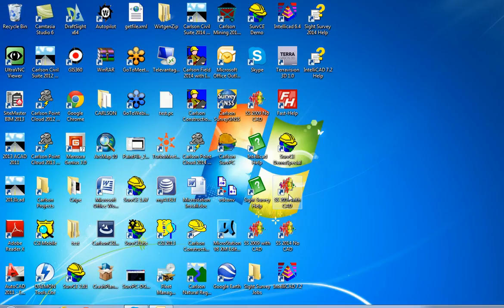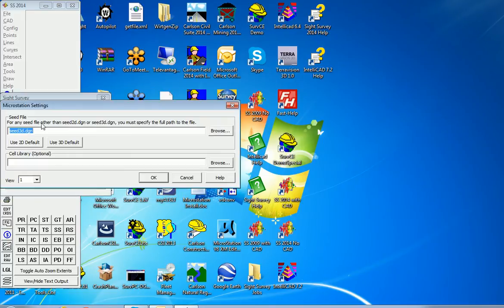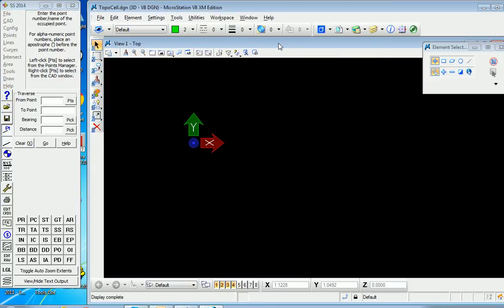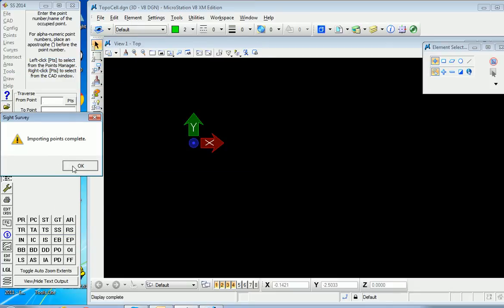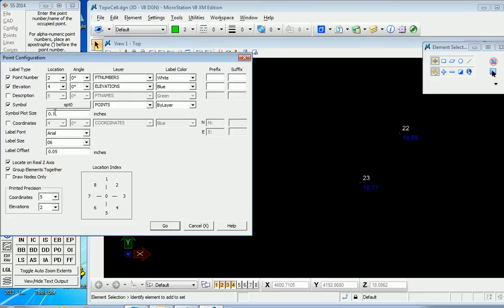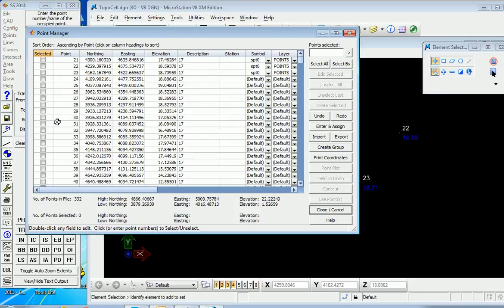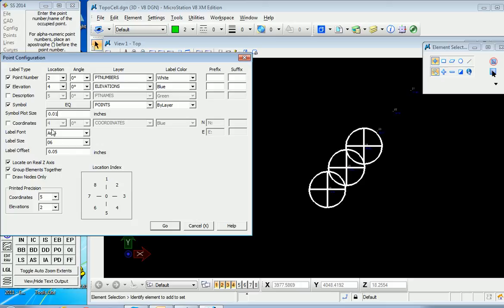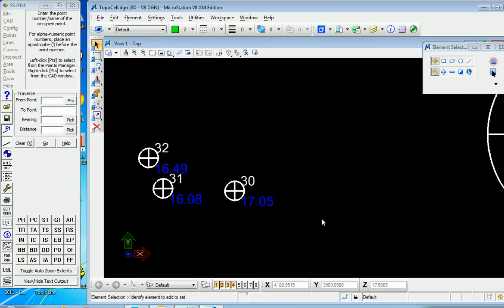Simplicity with Microstation - Cell Library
Simplicity Sight Survey is a COGO and Survey package backed by the familiar tools found in Carlson Software. The Simplicity program runs standalone or with all recent versions of Autocad ®, Intellicad ® and Microstation V8®.